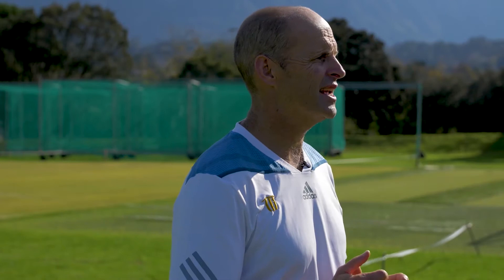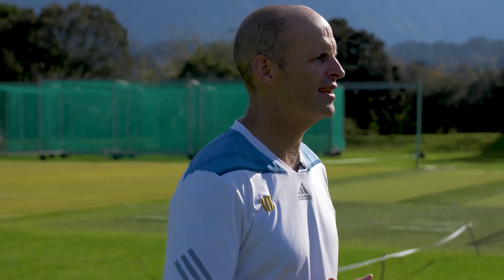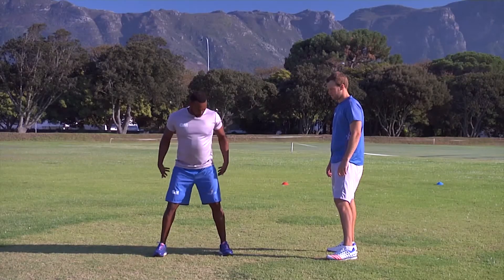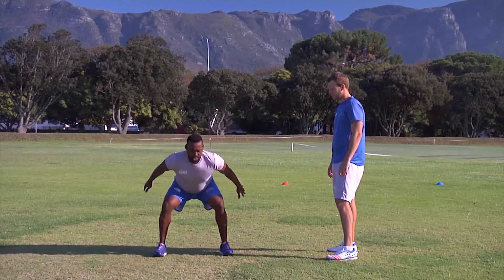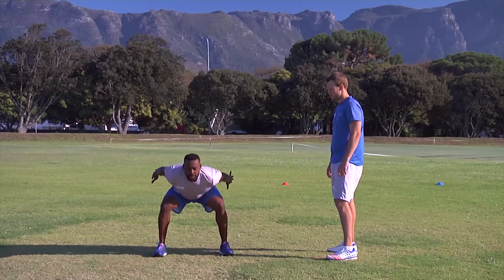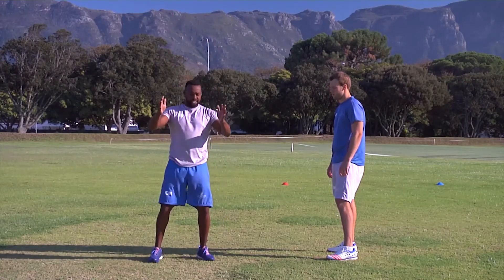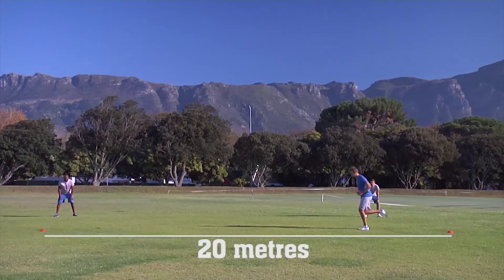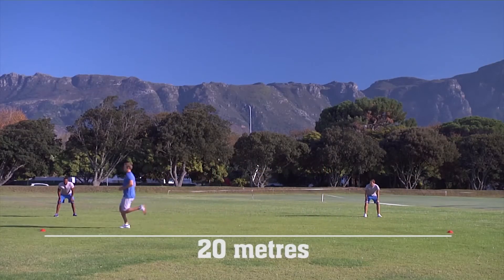CoachED PHYSICAL Fitness & Conditioning - Online Cricket Coach Education with Gary Kirsten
The physical aspect of the game emphasises the importance of the kinetic chain to execute the skills needed in cricket.

In the modern game, players and coaches have placed an increased focus on athletic ability in order to seek a competitive advantage. Strength and conditioning, nutrition and recovery are all elements which must be considered when having a holistic view on a players’ development. This module not only provides methods for assessing physical conditioning but also solutions to improve players performance and reduce the risk of injury.

This module is divided into 2 sections : Core components of Fitness, Conditioning On and Off the Field